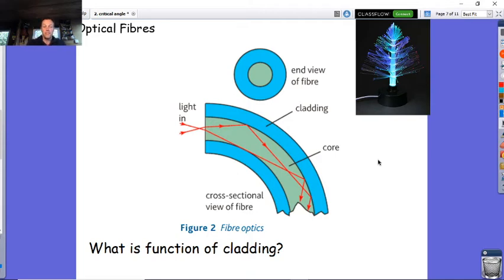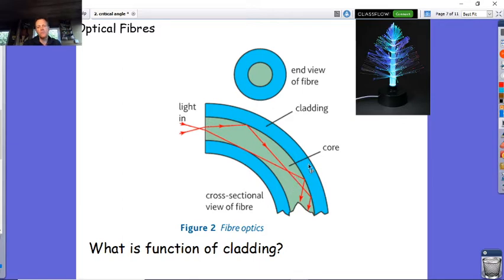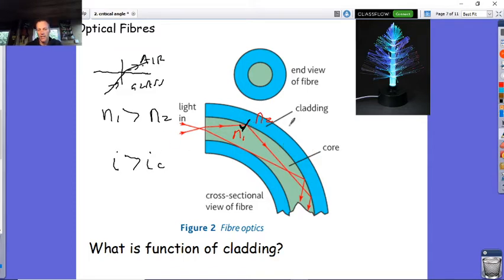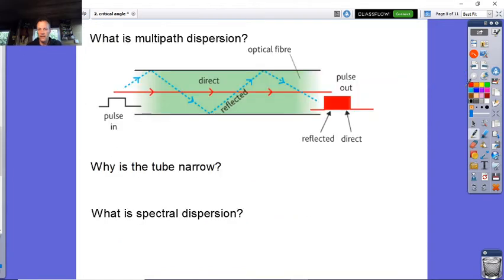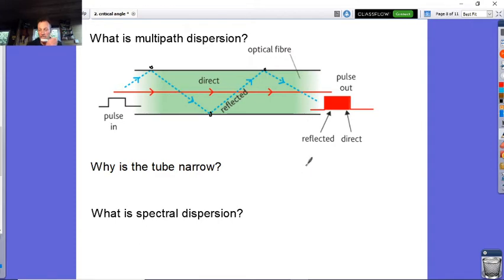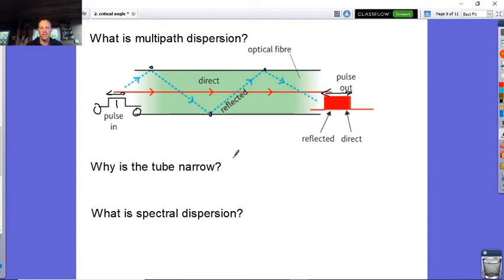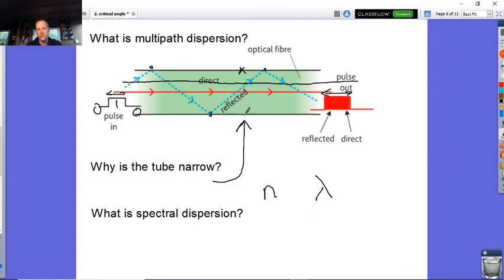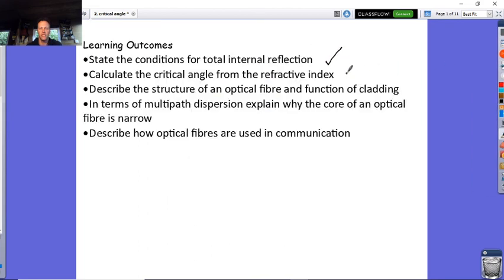Total Internal Reflection part 2